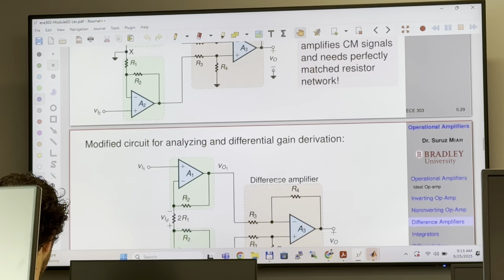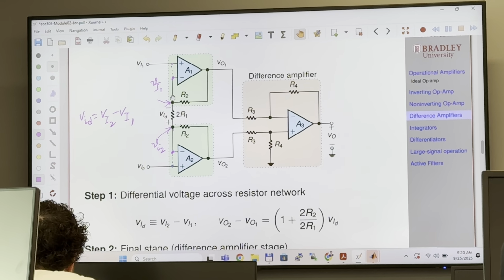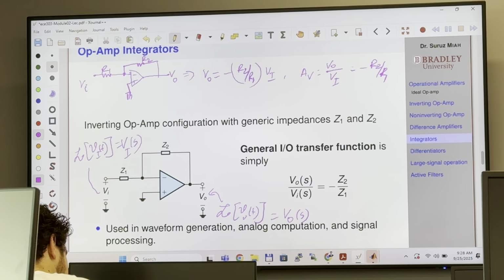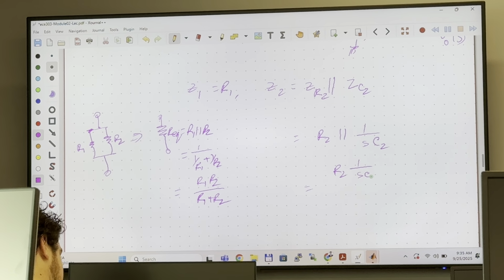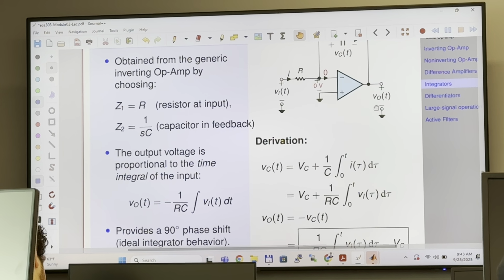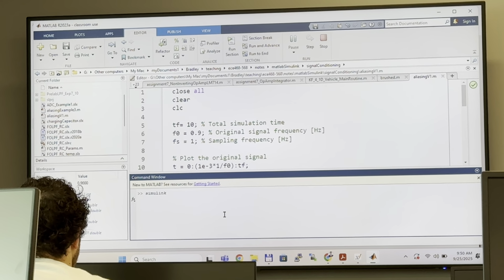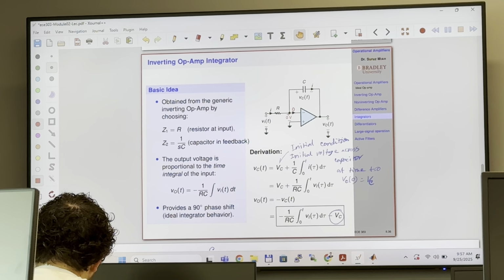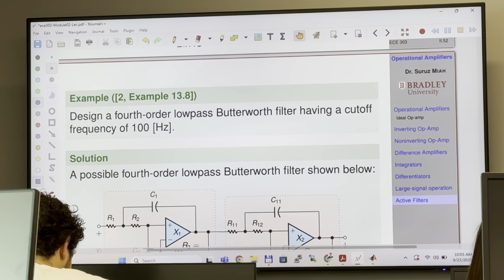ECE 303 9/25/25